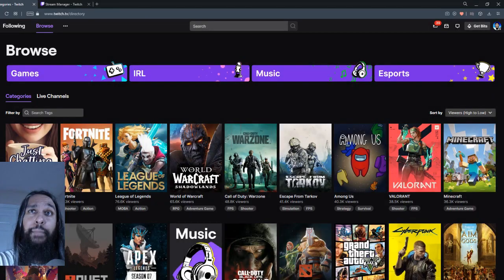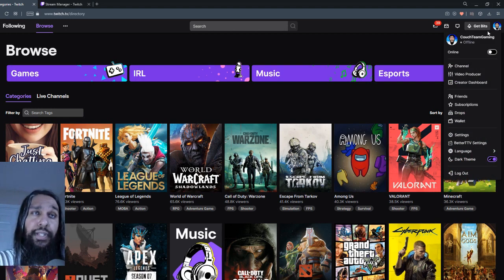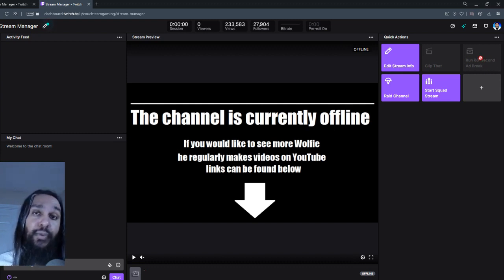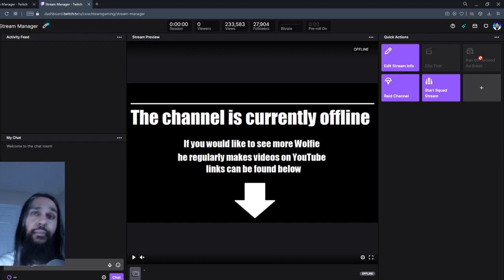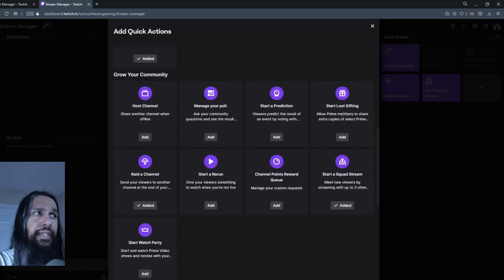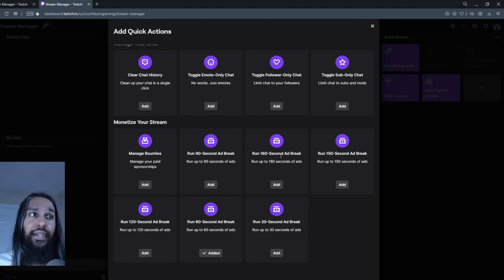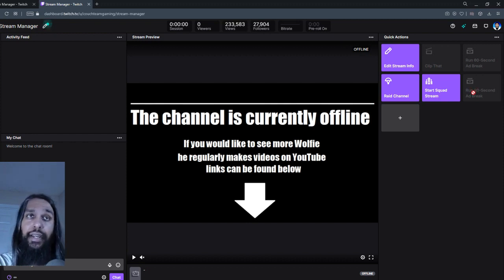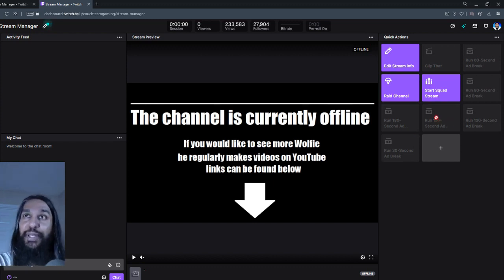How To Run Ads On Twitch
How To Run Ads On Twitch on Twitch to earn ad revenue.

►Trovo- trovo.live/couchteamgaming